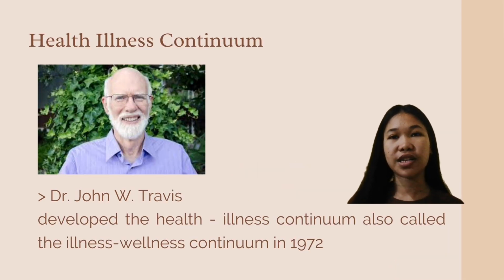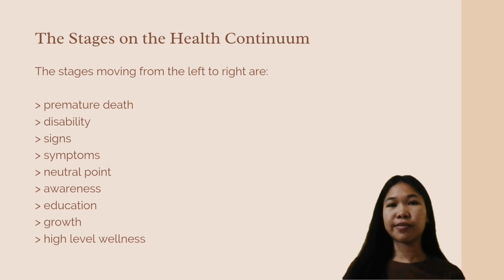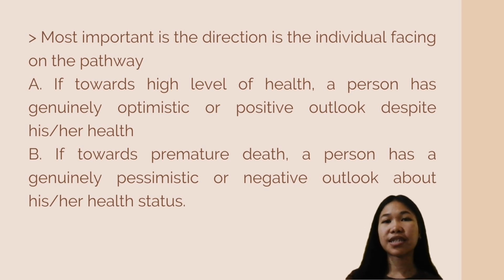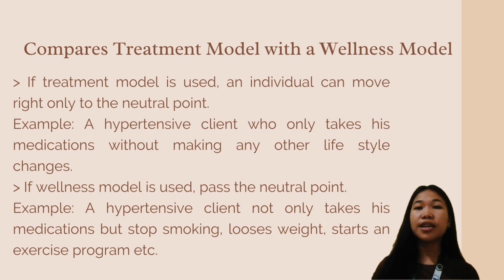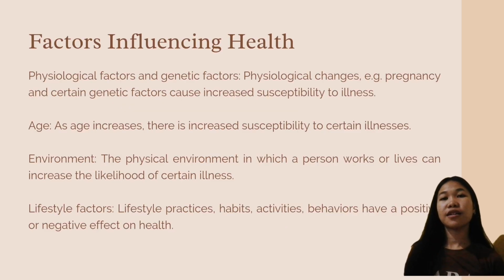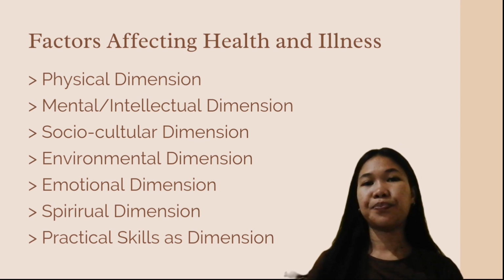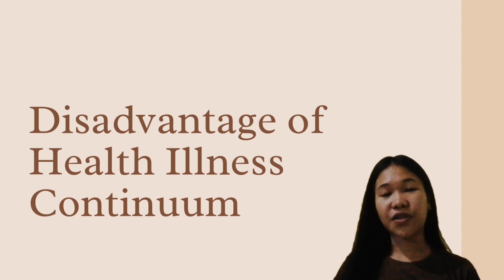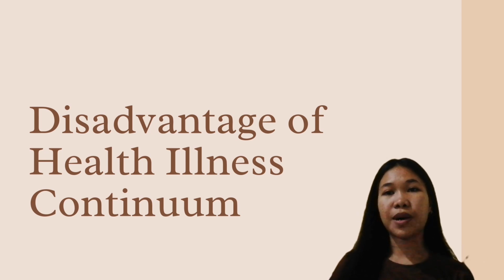HEALTH ILLNESS CONTINUUM